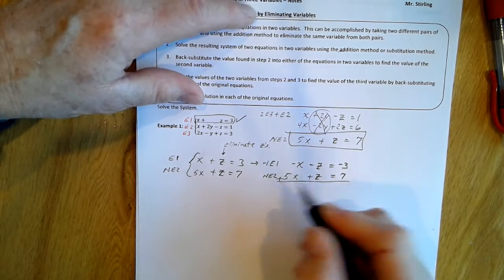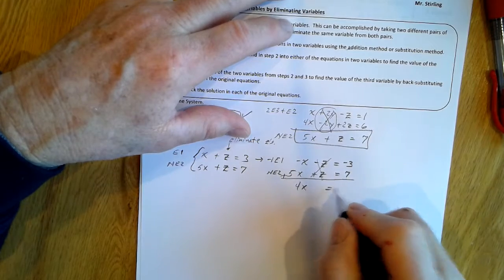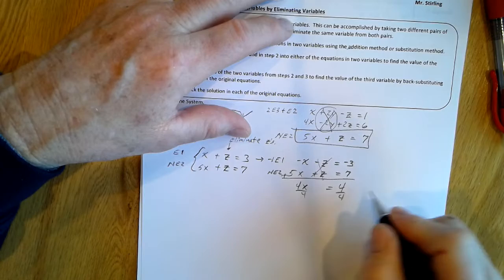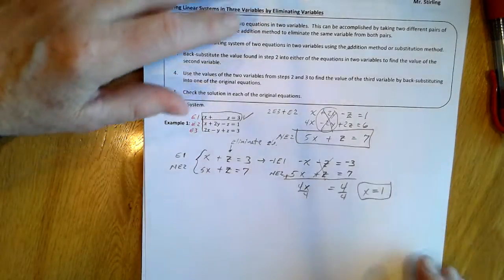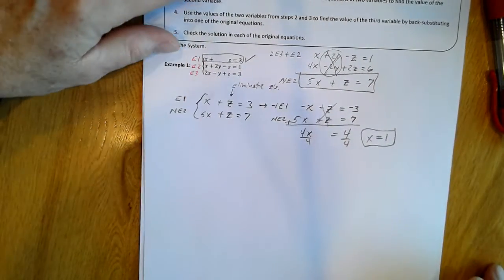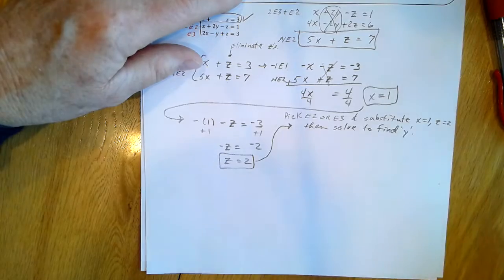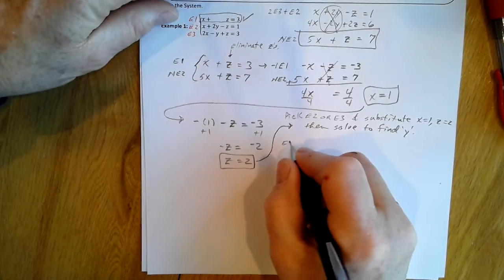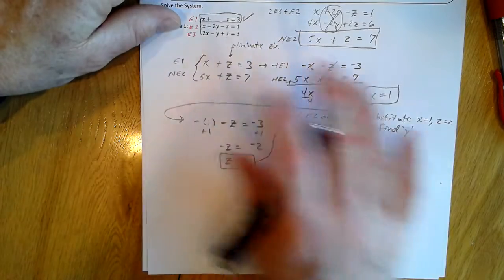7.2 Example 1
Solving a system of three equations in three variables.